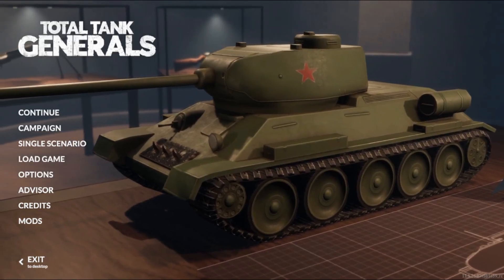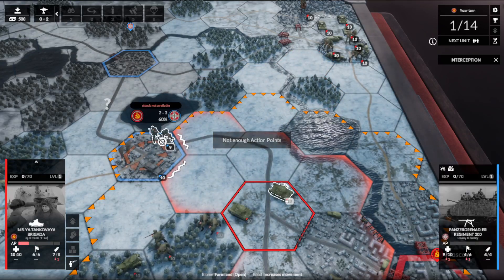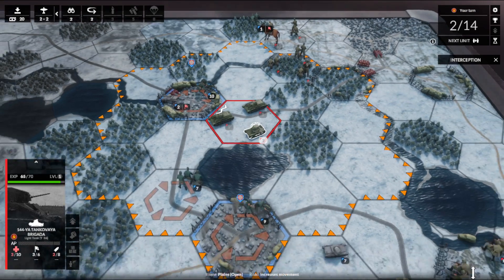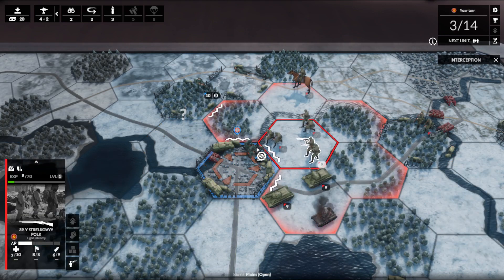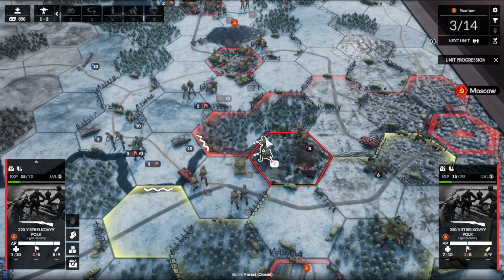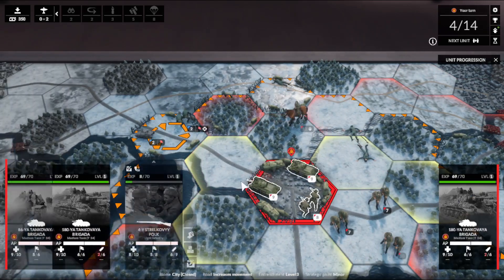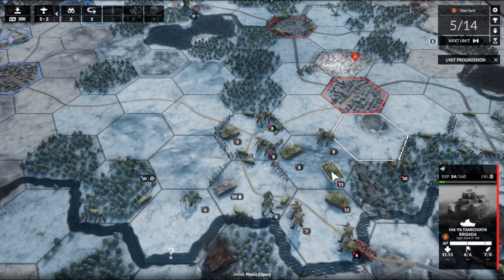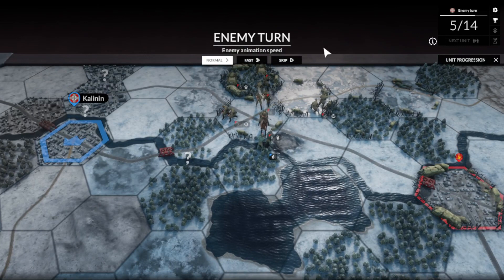New Update Total Tank Generals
My First Impressions of Total Tank Generals | New Strategy Game on Steam

EVERY WAR HAS ITS GENERALS
Total Tank Generals needs you! Take command of an army during World War II and lead them to victory. Strategize your way through many scenarios and real historical military campaigns of past generals - such as Patton, Zhukov, and Rommel.

The game welcomes novice strategy players with its user-friendly mechanics, but also offers deep, strategic turn-based gameplay for seasoned veterans or those looking for a challenge!

MAIN FEATURES:
EVERY DECISION MATTERS:
Decide how to compose your forces from dozens of unit options, carefully position and manoeuvre them on the battlefield to take advantage of the terrain, encircling and breaking enemy units.

Choose when to expend your ammo on all out assaults with no regard to combat losses and when to wait, replenish your supplies and ambush the enemy. If all else fails, call in air support to conduct recon missions, paradrops, or full-on bombardment.

EVERY UNIT MATTERS:
Total Tank Generals features an innovative way of stacking units and mixing their features and abilities. This makes it unique amongst other strategy games, adding an additional tactical layer to deciding how best to array your units for battle.

Every army has its own selection of units to fill all battlefield roles and let you forge your own razor-sharp fighting force. Your units’ in-game statistics reflect the strengths and weaknesses of their historical counterparts fighting in various theatres of WWII.

EVERY DETAIL MATTERS:
Immerse yourself in the history of the largest military conflict to date and follow in the footsteps of the greatest military leaders across multiple continents and battles.

Presenting war from the perspective of the most famous generals of WWII, Total Tank Generals offers a strong historical approach for both casual strategy gamers and hardcore WWII enthusiasts. All of this is delivered in an entertaining and comprehensible package depicting historical events in a realistic documentary-like manner.

EVERY IDEA MATTERS:
Total Tank Generals offers extensive support for modding and map-making with Steam Workshop. The map editor offers easy and intuitive creation of new campaign missions and standalone scenarios to share with the community.

Members:
Jakezl ?